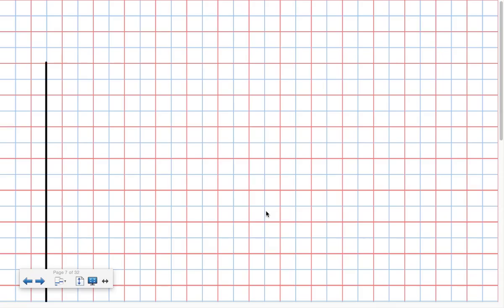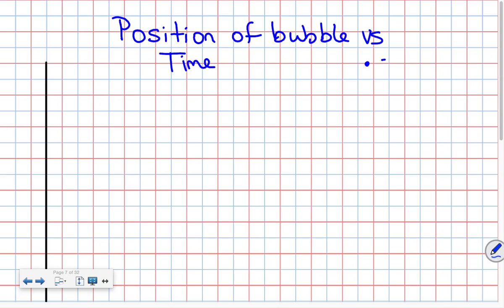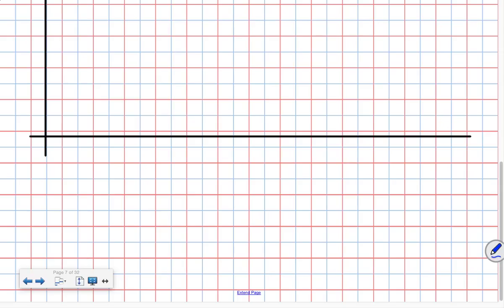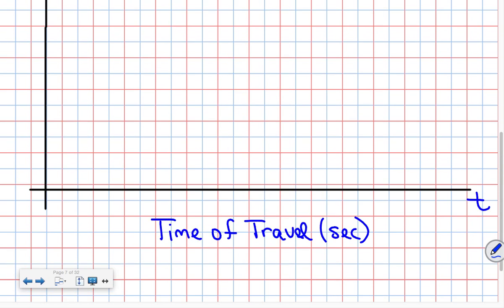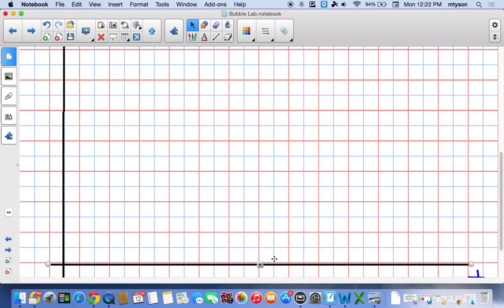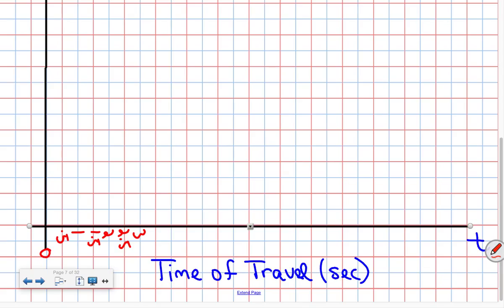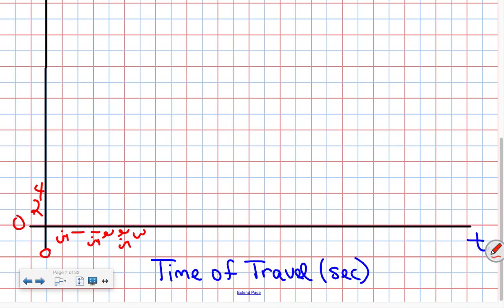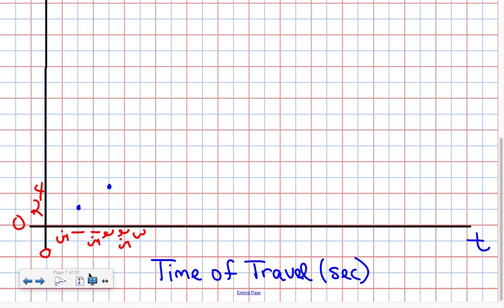Bubble Tube Graphing by hand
Learn how to graph the bubble tube data by hand